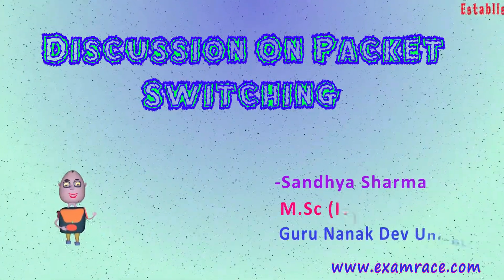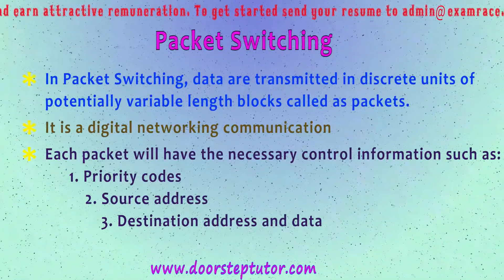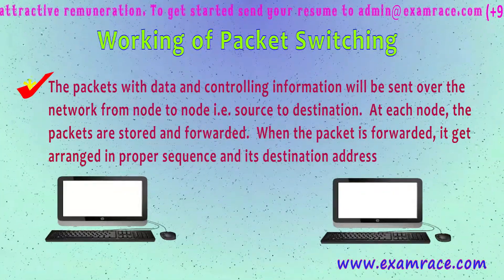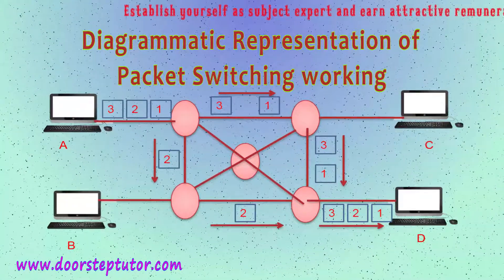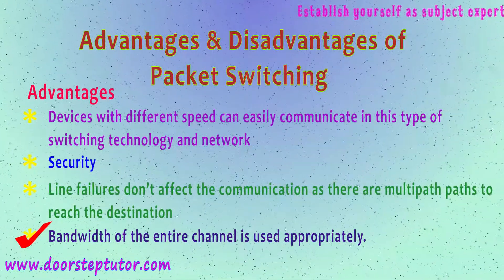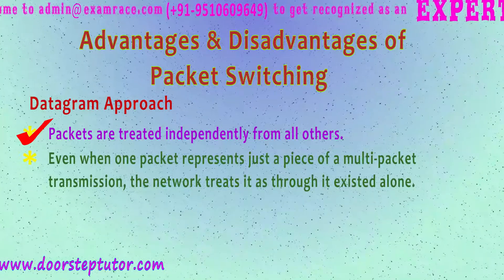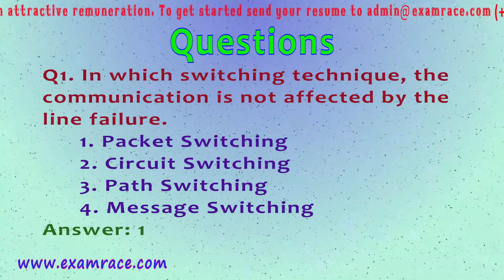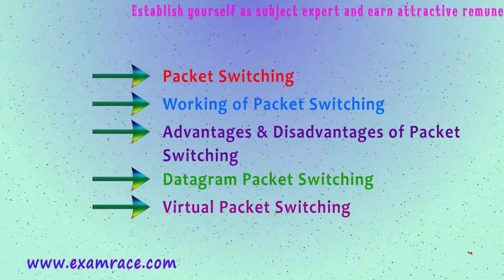Virtual and Datagram Packet Switching : Advantages & Disadvantages (Computer Science)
Topics:
Definition of Packet Switching
Working of Packet Switching
Advantages & Disadvantages
Two Approaches under Packet Switching:
Datagram Approach

Virtual Circuit Approach
In Packet Switching, data are transmitted in discrete units of potentially variable length blocks called as packets.
It is a digital networking communication

Topics @0:09
Packet Switching @0:37
Working of Packet Switching @2:03
Diagrammatic Representation of Packet Switching Working @2:44
Advantages & Disadvantages of Packet Switching @3:43
Datagram Approach @5:47
Virtual Circuit Approach @6:07
Questions @6:47